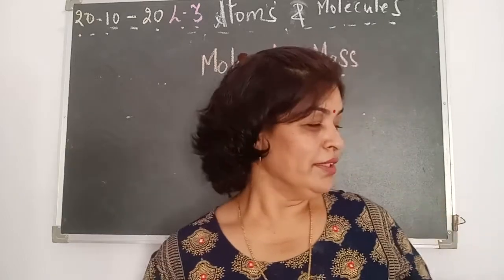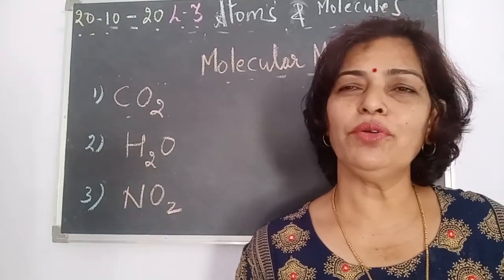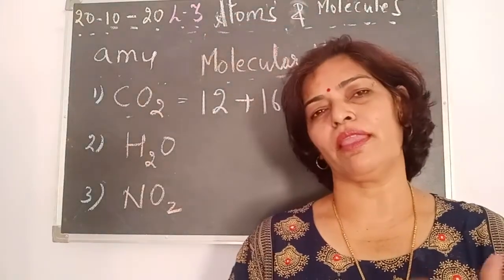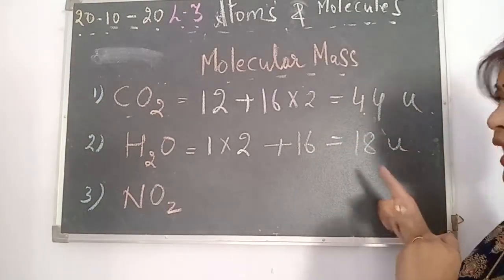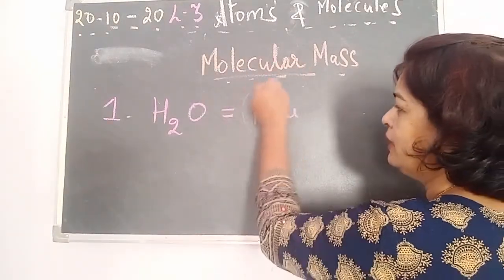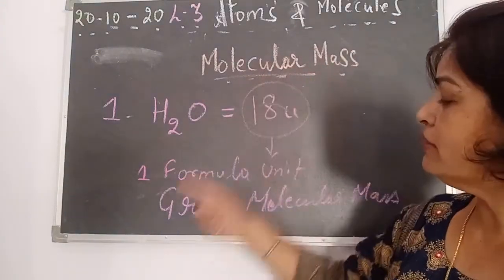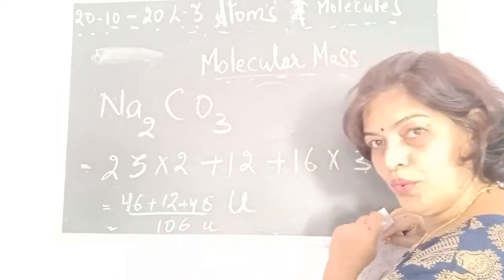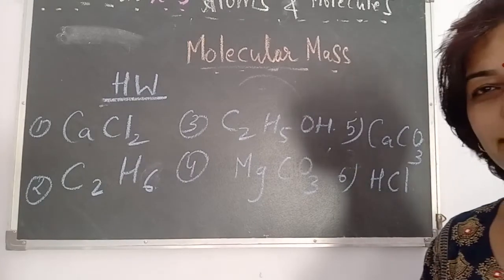IX STD CHEMISTRY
CALCULATING MOLECULAR MASS